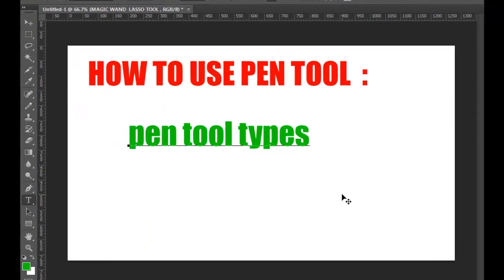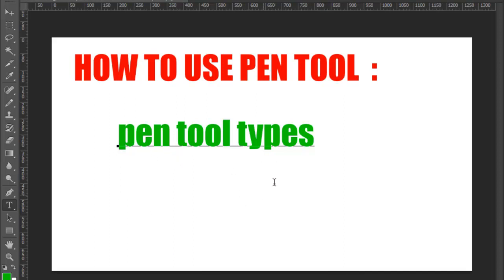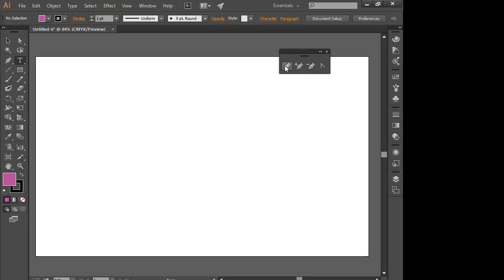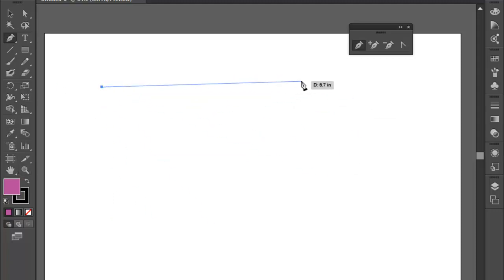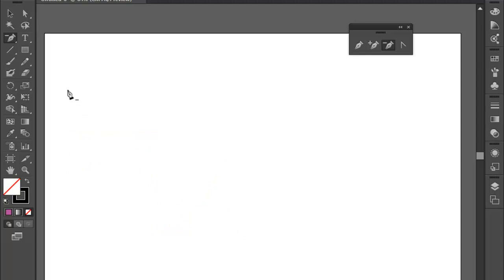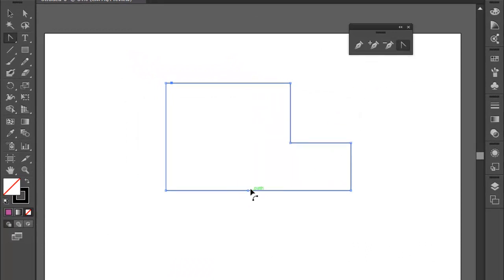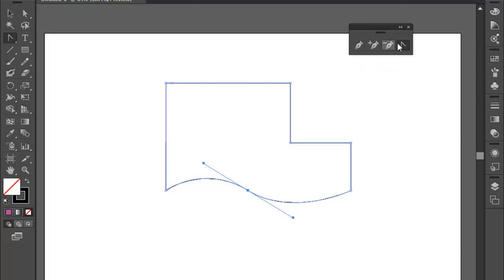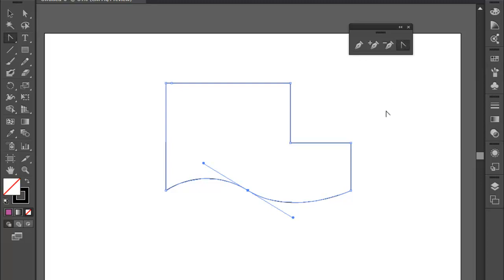adobe illustrator c.c tutorials 2018 beginners in telugu